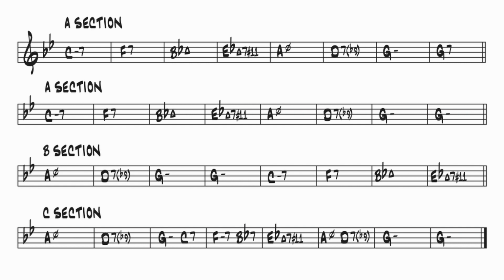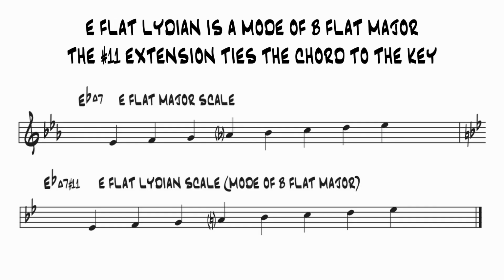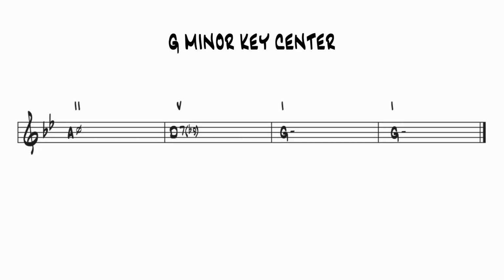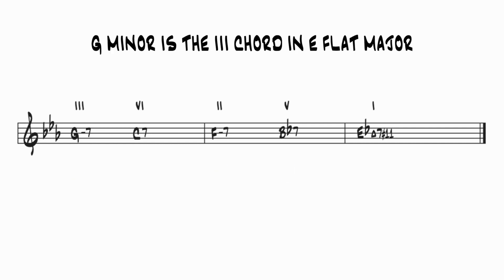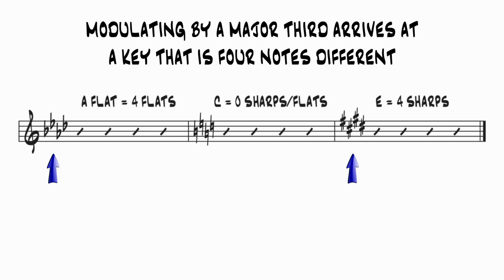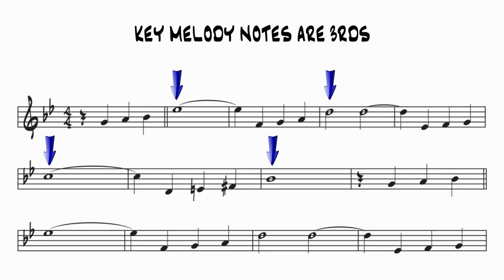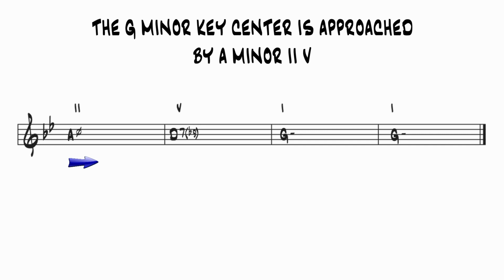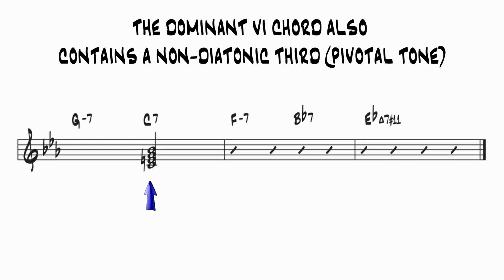IMPROVISING ON AUTUMN LEAVES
Autumn Leaves is a great tune for improvising because it is a study in the relationship between major and relative minor key centers and the II Vs that establish them. In this video I analyze the harmonic structure, which contains elements that are common to many other tunes, and the relationship of the melody to the chords. I then demonstrate how to improvise melodic lines over this chord progression, starting with a fully diatonic solo, then adding a few of the notes that are outside of the key signature and which define the ‘sharp corners’ in the harmonic outline, and finally incorporating chromaticism which provides nearly an infinite number of melodic pathways.

On this channel, jazz trumpeter, educator and author Chase Sanborn offers advice and tips for musicians and music students, based on more than forty years of experience as a professional musician.